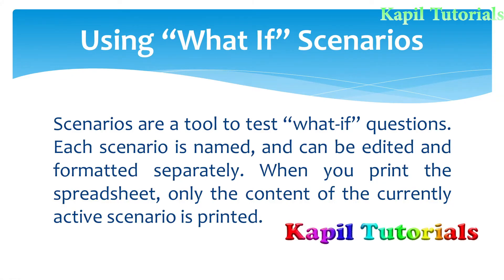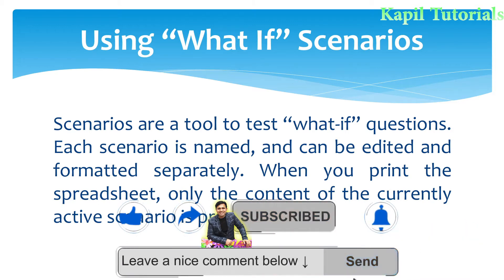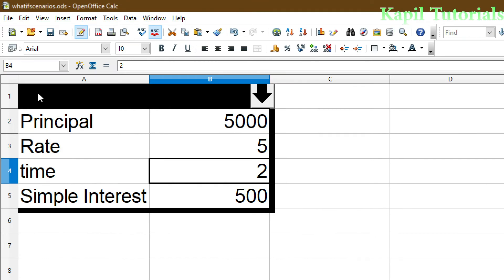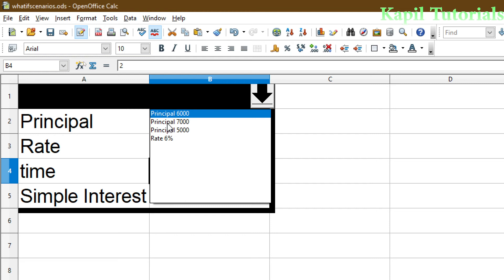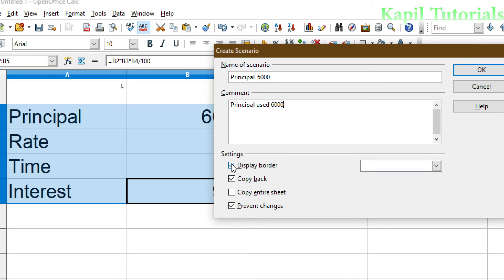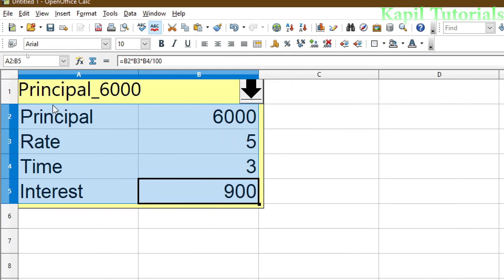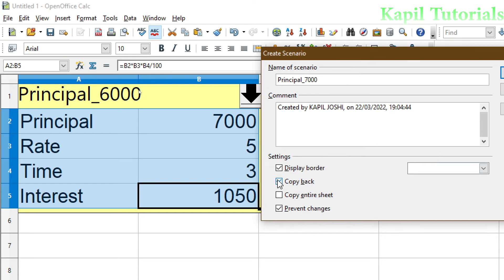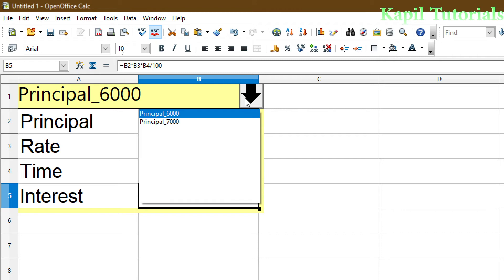How to Use What If Scenarios | Unit 2 Electronic Spreadsheet | Class 10 (I.T Skill Course 402)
What If Scenarios in OpenOffice Calc,
Class 10 Information Technology